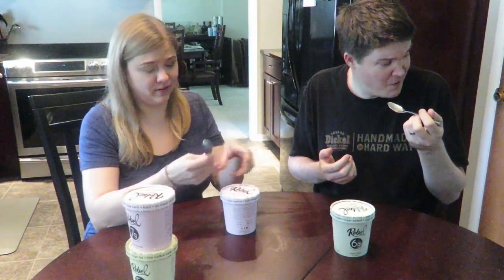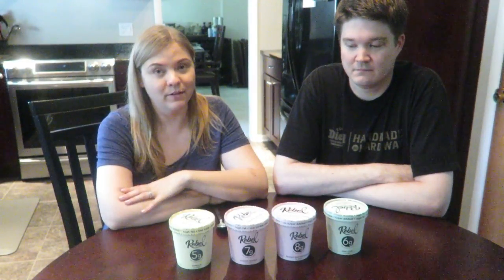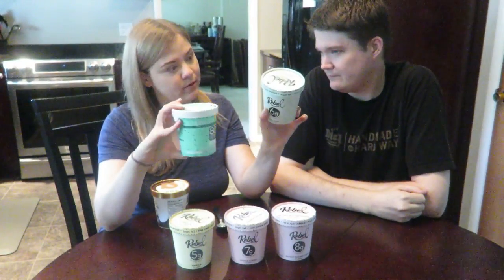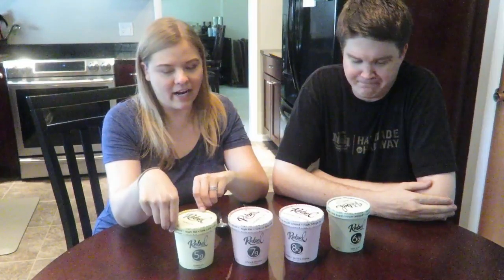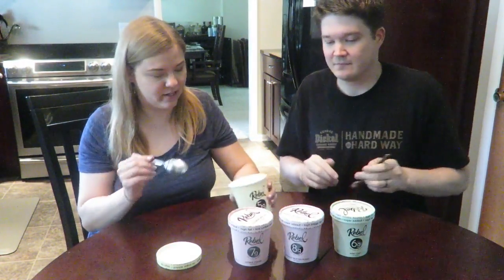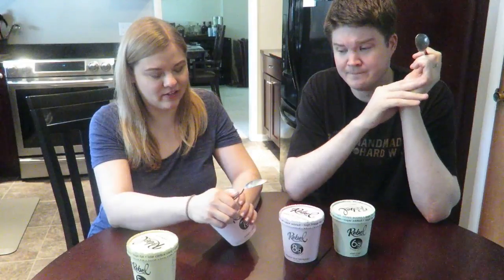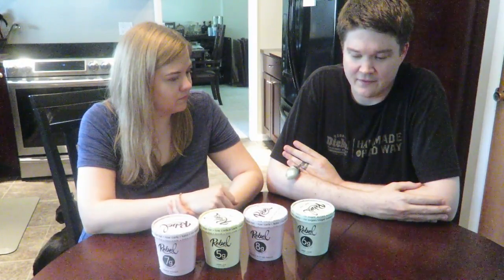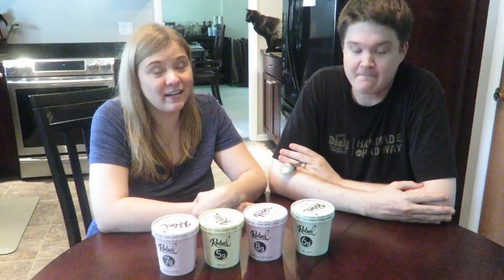REBEL CREAMERY KETO ICE CREAM | 🍨 First Impressions & Review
Months after backing their Kickstarter campaign, my Rebel Creamery keto-friendly ice cream is finally here! Watch me and my husband try the Vanilla, Cookie Dough, Peanut Butter Fudge, and Mint Chip. Adding to our street cred: his family owned an ice cream parlor for over 30 years and he grew up eating lots of different flavors and brands, and understands what makes a good ice cream.

You can check out their web site for info on their Kickstarter and to see when it will be available to purchase!